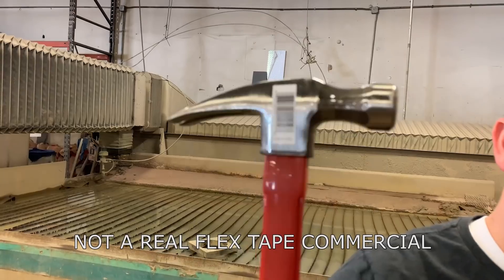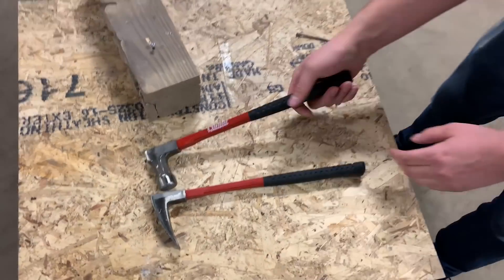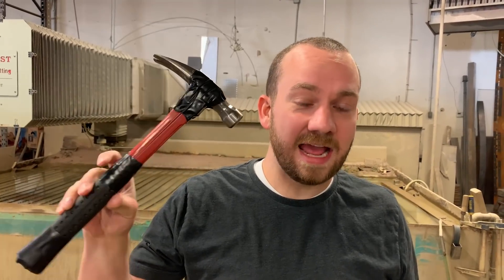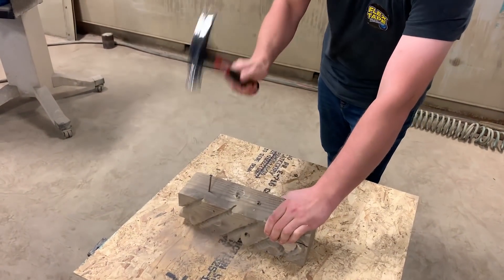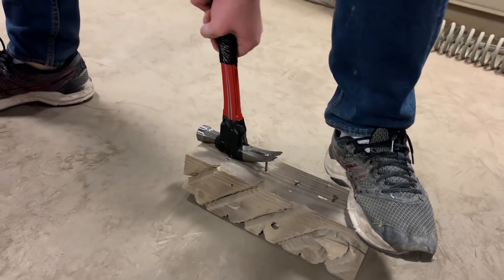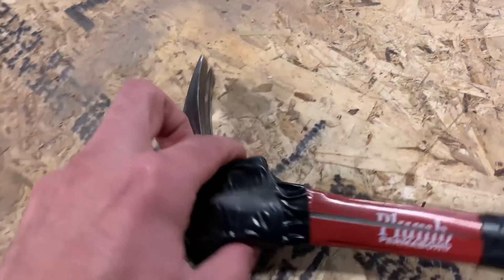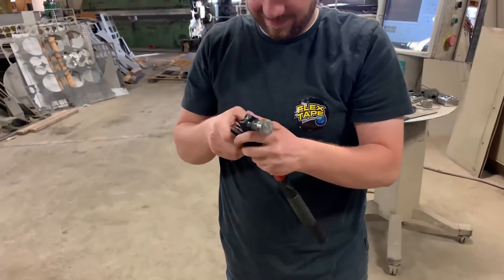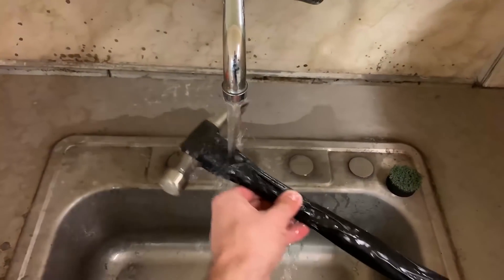Fix a Hammer with Flex Tape?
Can an Unbreakable hammer be broken? and Can flex tape fix an unbreakable hammer should the waterjet cut it in half?  Yes, and kinda.

The flex tape boat thing was awesome, but can flex tape repair a hammer?

2. Click the LIKE button on this video (it’s the little thumbs up below the video)!
4. Share with other cool people
5.

We want to cut some graphene, does any one have a good source for it?